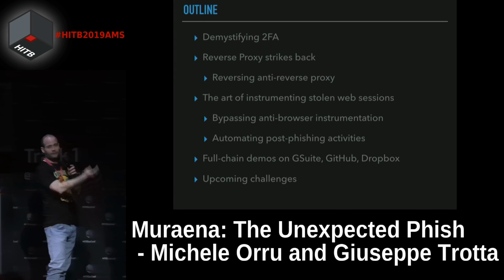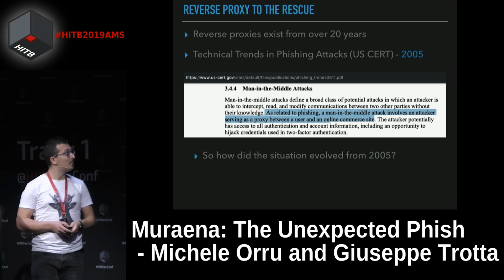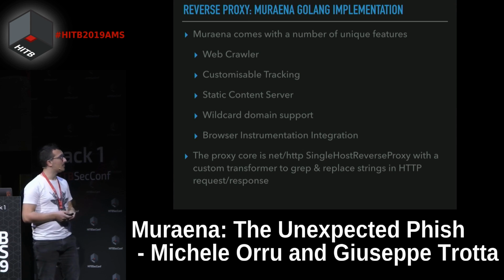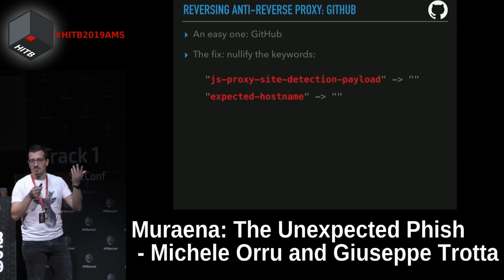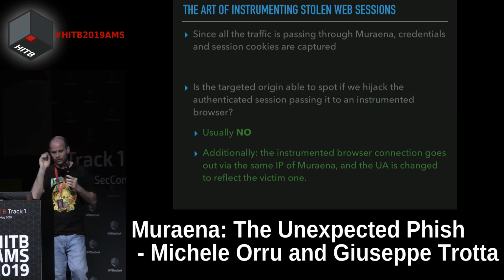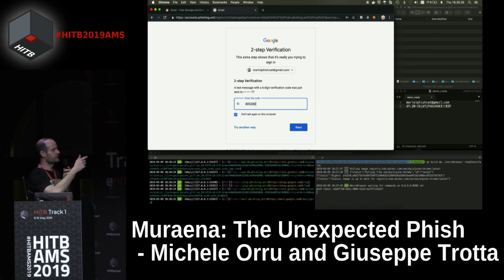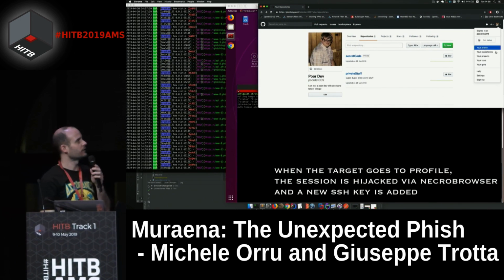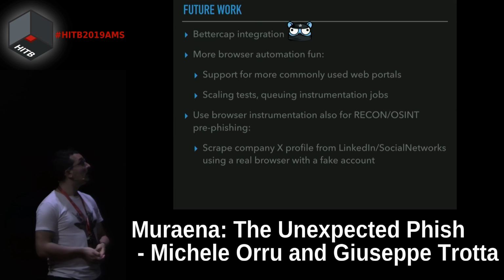HITB2019AMS D2T1 - Muraena: The Unexpected Phish - Michele Orru and Giuseppe Trotta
Two-factor authentication is considered “the solution” to prevent phishing.

In reality, only Universal Two-factor (U2F) is somehow useful once hardware keys are deployed, while the rest of 2FA solutions fail miserably, including SMS, Push, SoftwareAuthenticators, OTP and others.

If there is no HTTP Origin verification and the second factor token is sent via web, phishing can be performed pretty much transparently performing MiTM by using a reverse proxy solution.

Moreover, once valid sessions are collected, they can be impersonated via browser instrumentation with a farm of dockerized Chrome headless instances. Such instances are useful not only to keep alive the stolen sessions but also to scrape and extrude data from hijacked accounts, as well as performing any action on user behalf.

Depending on the instrumented portal, activities can be different, such as: backdooring a GitHub account by adding an SSH key, searching for credentials over an OWA webmail, chaining bugs in WordPress and automating RCE and what not.

The whole process is automated by Muraena and Necrobrowser. The first is a custom target-agnostic reverse proxy solution (written in golang). The latter, takes care of the instrumentation and session riding.

This approach minimizes the complexity of handling phishing with 2FA, while drastically reducing the time needed to perform post-phishing activities, allowing the phisherman to focus on data analysis and scenario planning.

There will be demos performing phishing and session instrumentation on a number of portals like GitHub, OWA, Google Docs, LinkedIn, protected by different authentication types.

Muraena and Necrobrowser will be released after the talk.